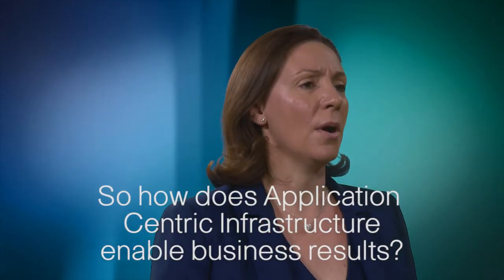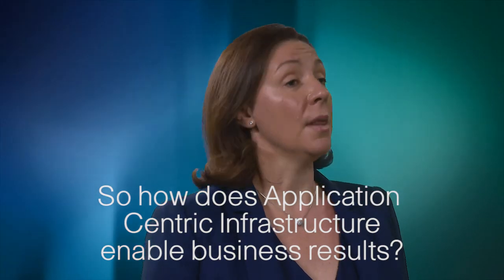Harnessing the Big Data opportunity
Wendy Mars, Head of Cisco's Data Centre and Virtualisation, EMEAR, explains how Big Data and the application-centric economy have meant a complete shift in how IT needs to be delivered.